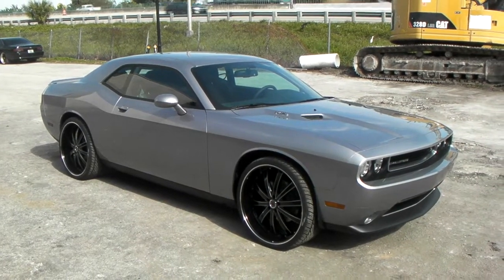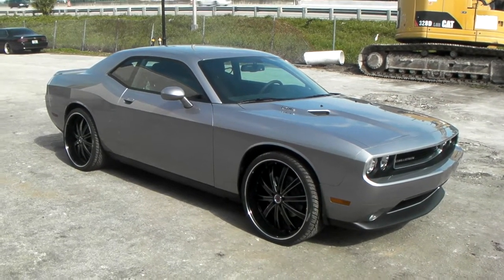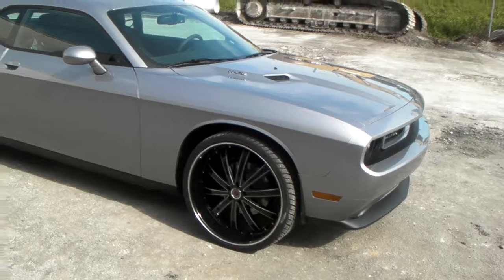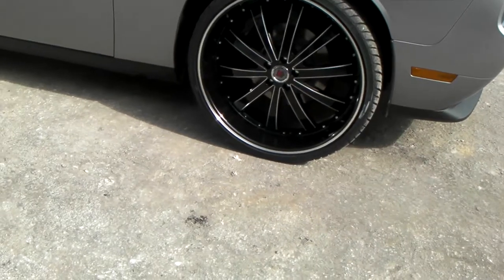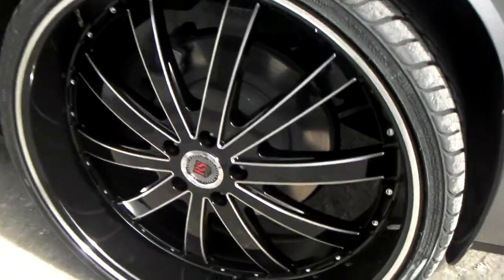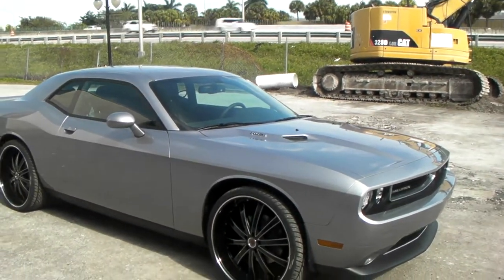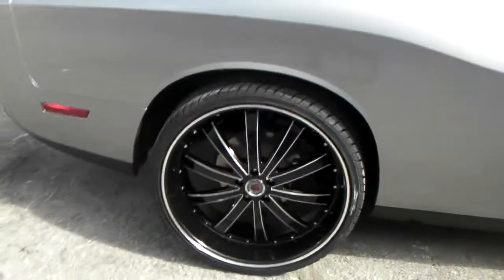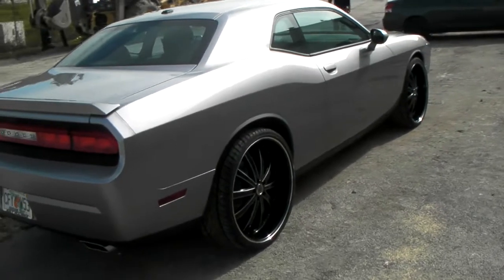DUBSandTIRES.com 24 Inch Red Sport RW-77 Black Machine Wheels 2014 Dodge Challenger Miami Hallandale